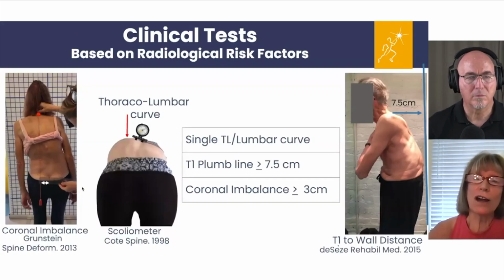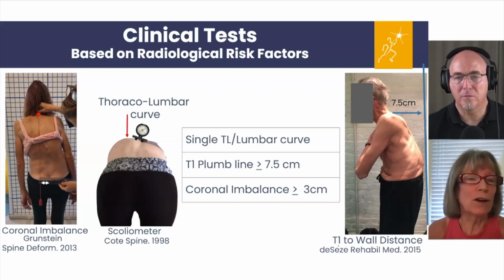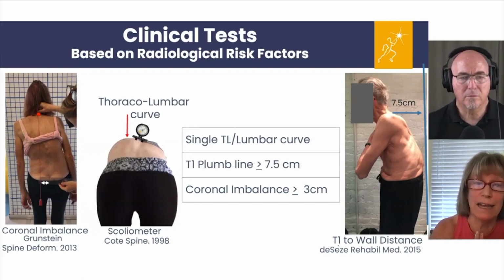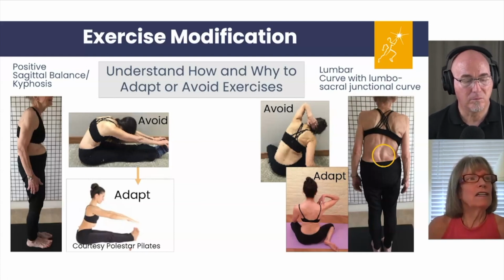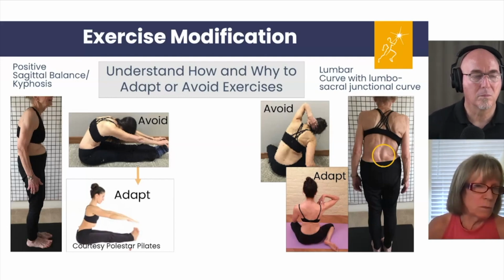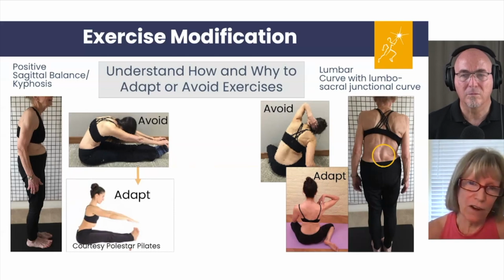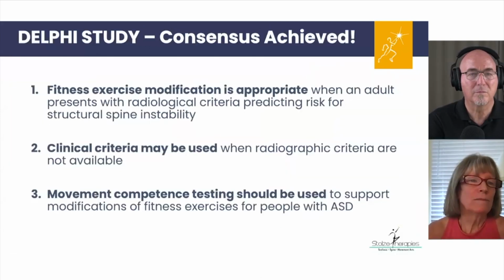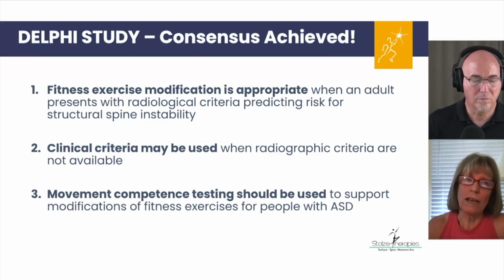Pilates Hour shorts #170 Working with Adult Spinal Conditions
On this chapter Lise Stolze, physical therapist, Senior educator for Polestar, and SSOL Schroth educator and therapist, explains to us Spinal conditions and the implications on pilates exercise and how to consire this situations while working with people with this situations.

About Polestar

We are Leaders in Pilates education since 1992. Founded by Physical Therapist Brent Anderson PT, PhD, OCS, NCPT. Polestar offers Pilates education in over 60 countries and 12 languages and celebrates over 16000 graduates and practitioners around the world.

Be a part of our Polestar Family and follow us at:

X

 / polestarpilates